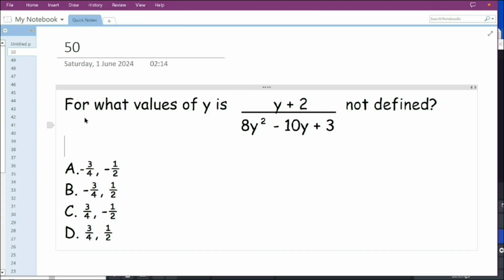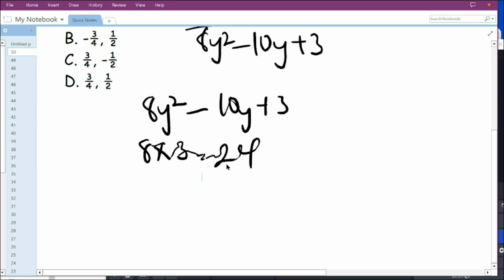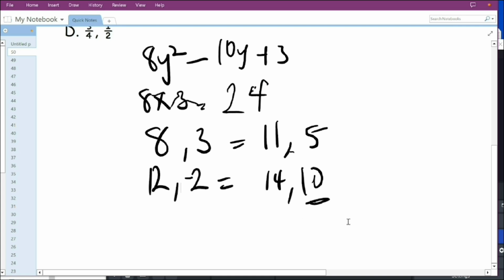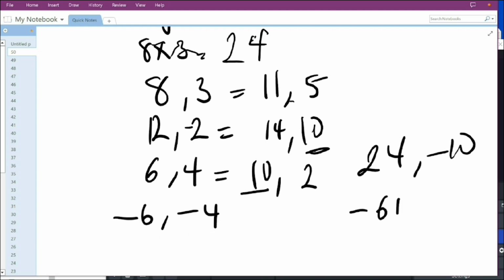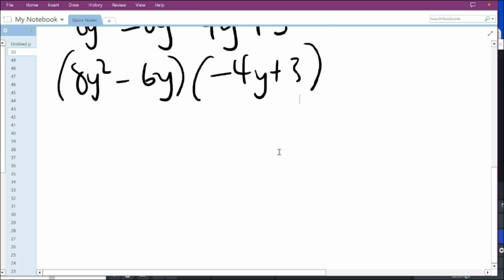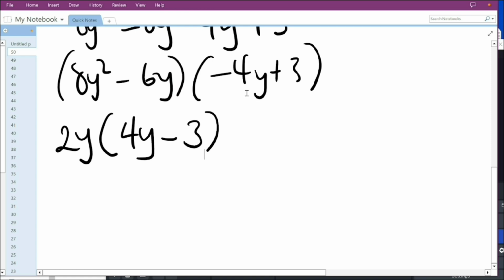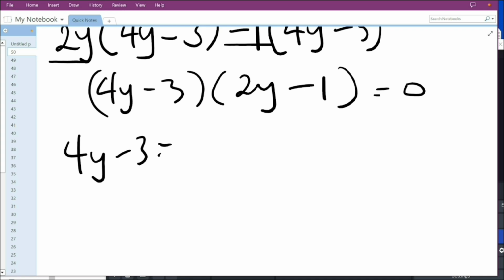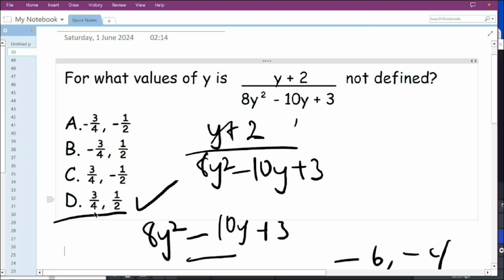50. WAEC 2024 MATHS PAPER 1 OBJ: UNDEFINED VALUE WITH FACTORIZING QUADRATIC EQUATION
50. For what values of y is        y + 2
                                                 8y² - 10y + 3
not defined?

SOLUTION
For undefined values in this case,
Equate the denominator to zero and solve for y to find the values

8y² - 10y + 3 = 0
( 8y²×3 = 24y²: - 6y x - 4y = 24y, - 6y + - 4y = -10y)
8y² - 6y - 4y + 3 = 0
2y (4y - 3y) -1 (4y - 3) = 0
(2y -1)(4y - 3) = 0
2y -1 = 0 or 4y - 3 = 0
2y = 1 or 4y  = 3
y = ½ or y  = ¾ ( D )

enika's, UNDEFINED VALUE WITH FACTORIZING QUADRATIC EQUATION
enika's, UNDEFINED VALUE